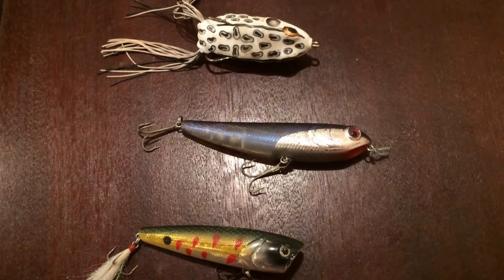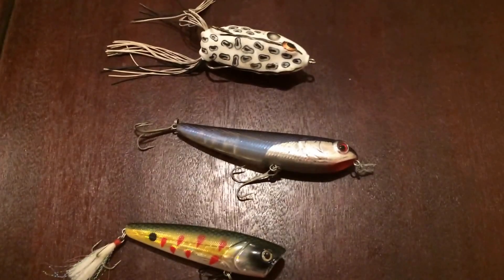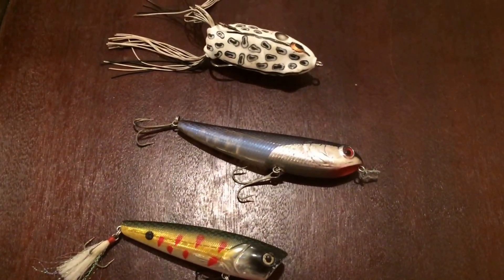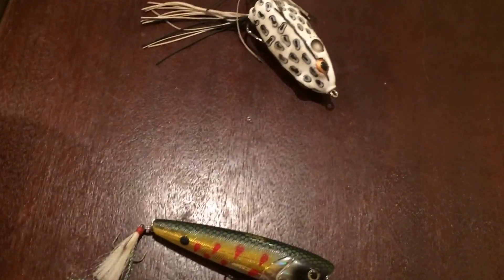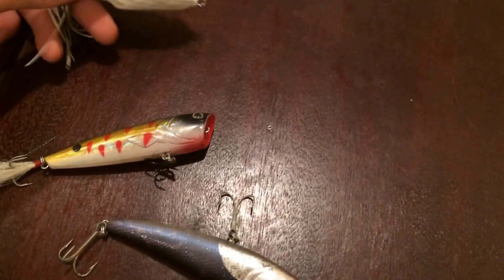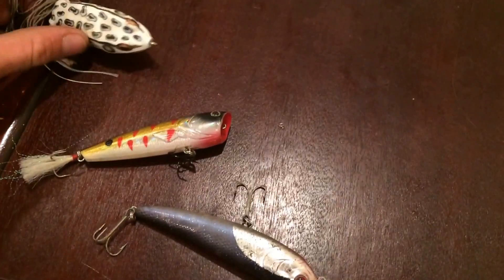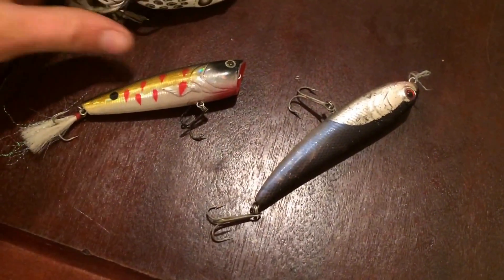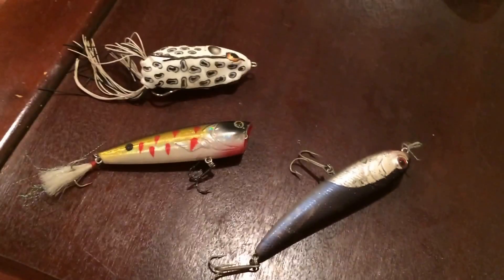How to walk ANY Topwater lure